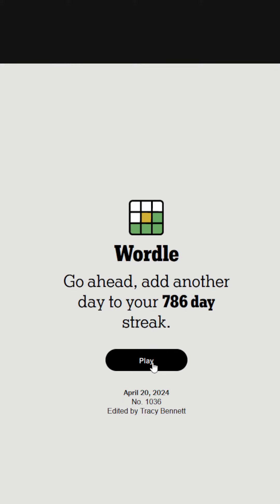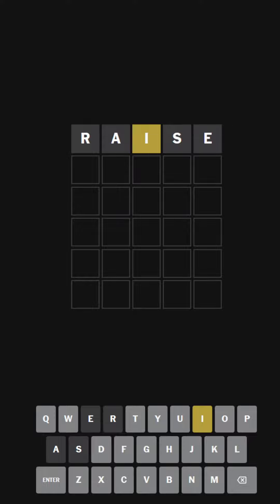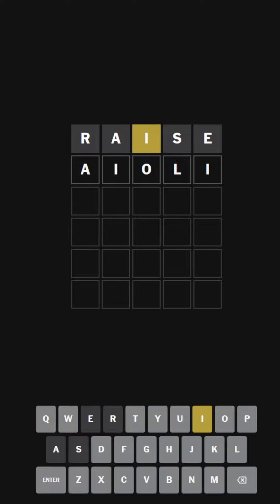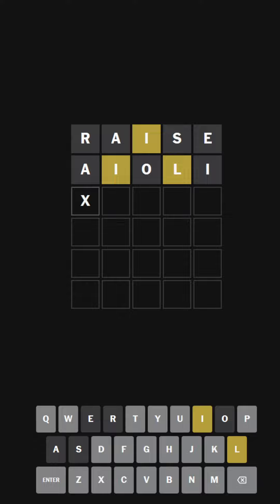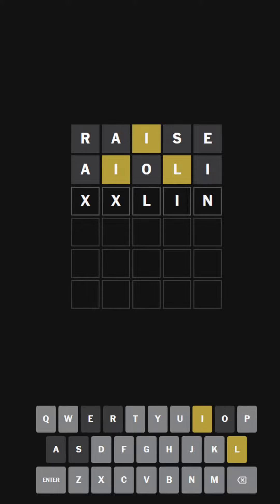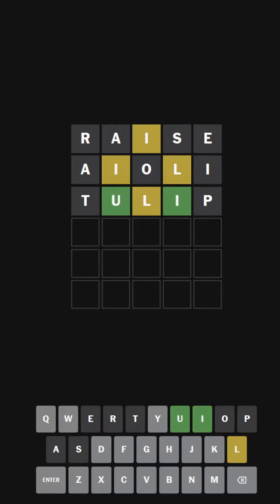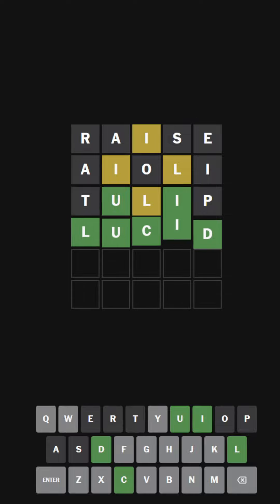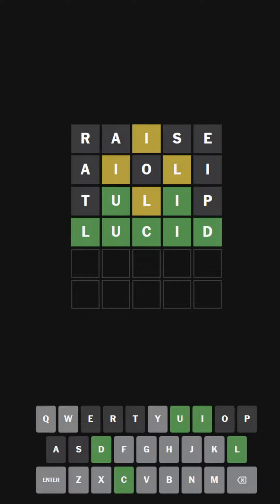"Blaze" Wordle 1036 (Ultra Hardmode) 2024-04-20